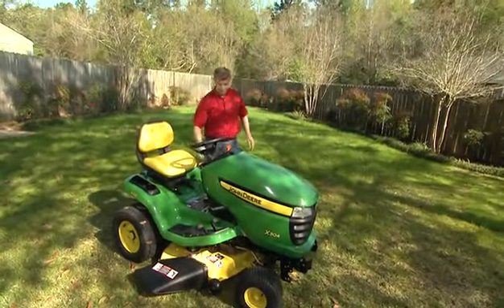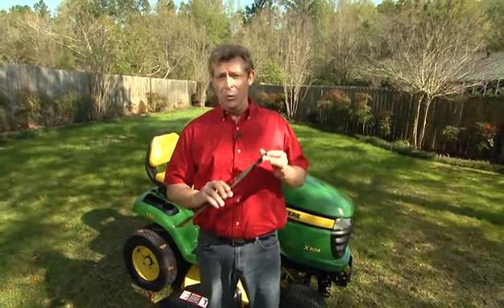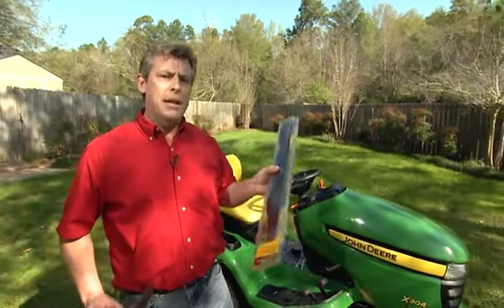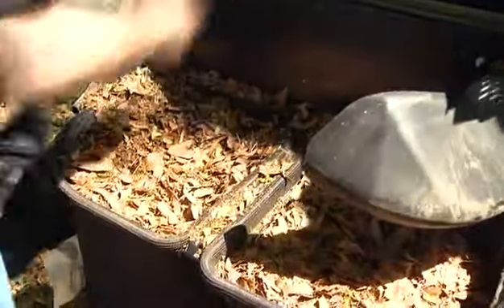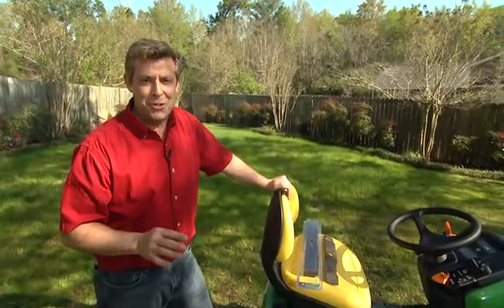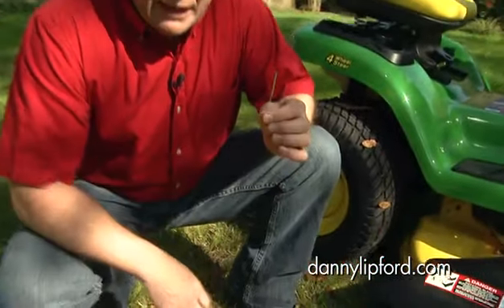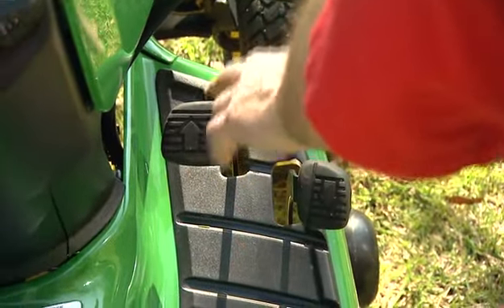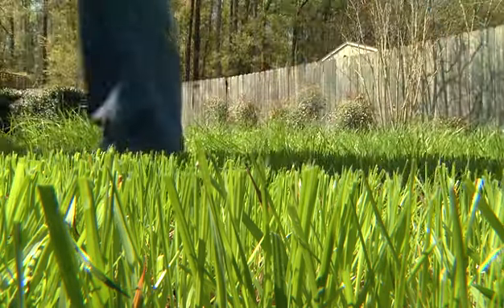Yard Mowing Tips